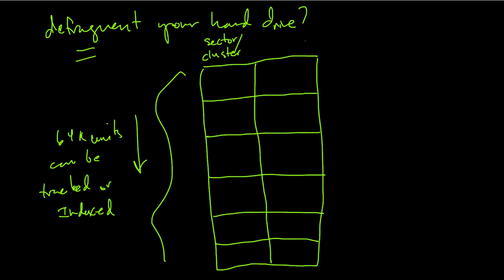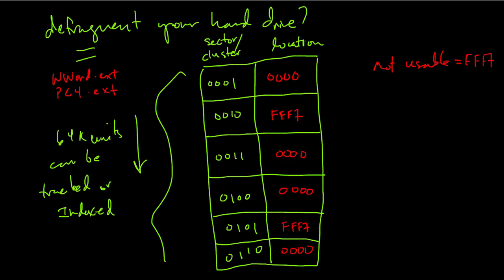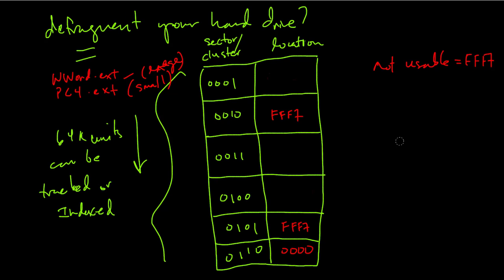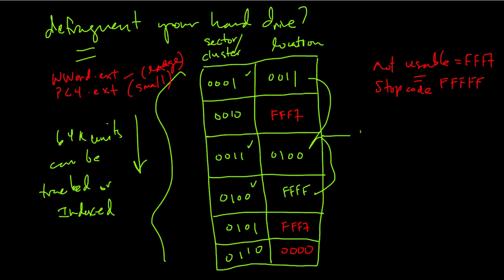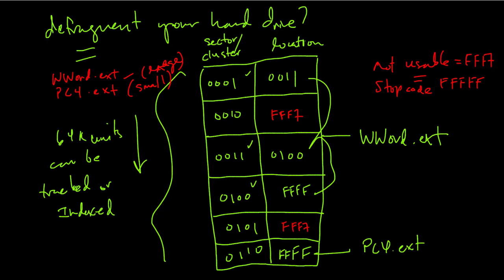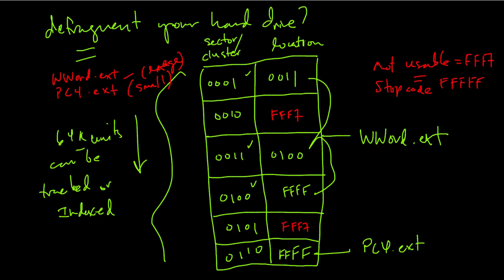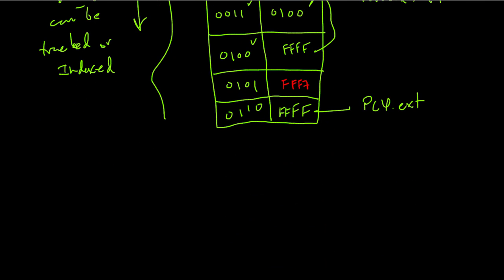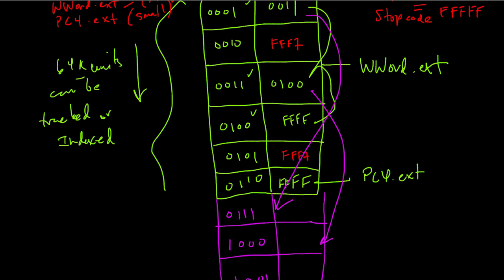Defragmenting Explained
Explanation of defragmenting a hard drive and its importance.